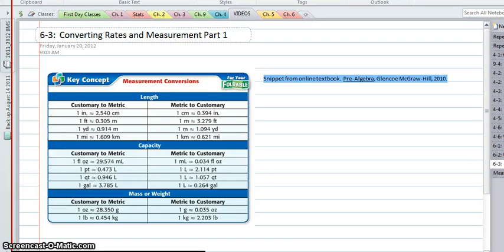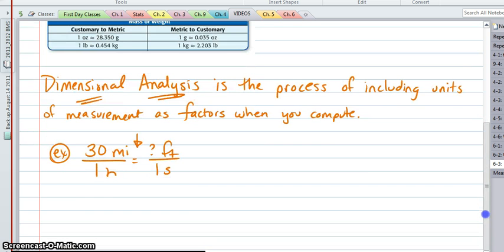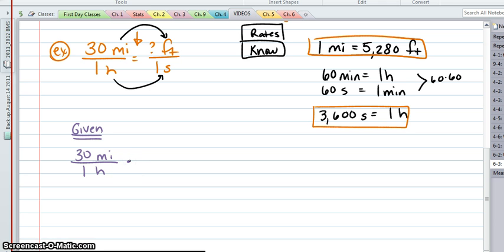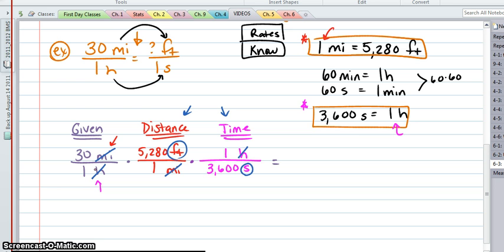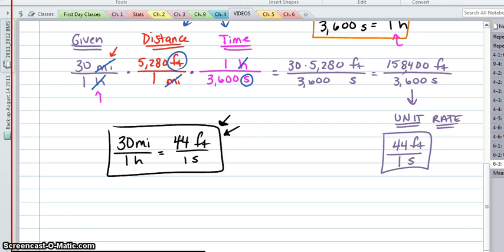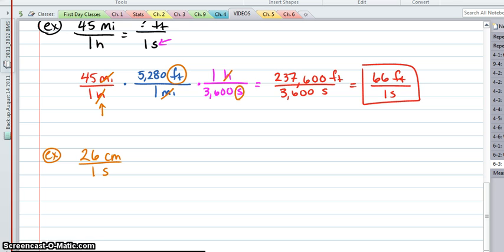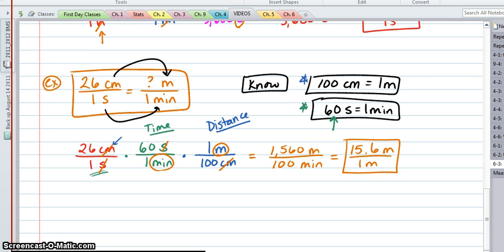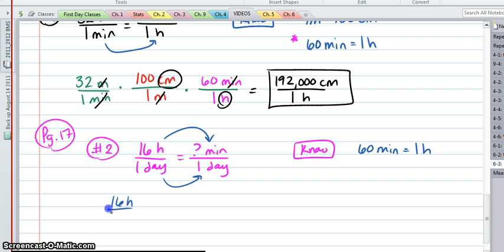6 3 Conversions Part 1